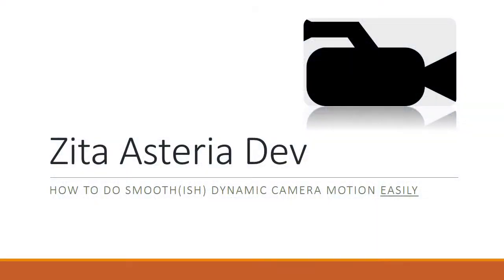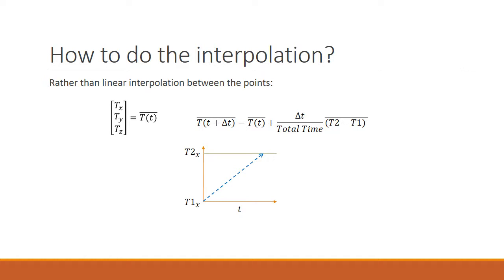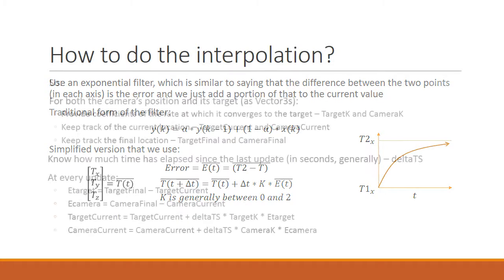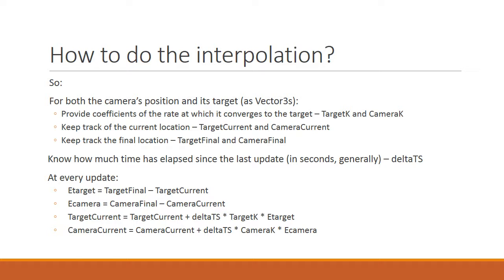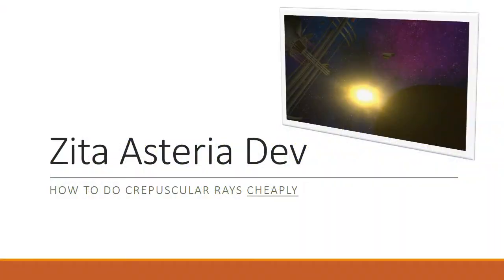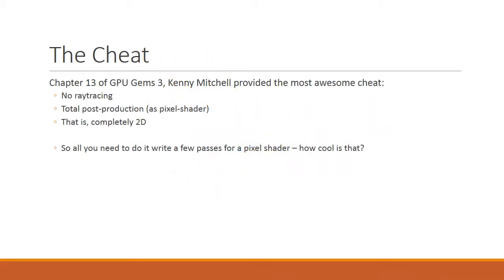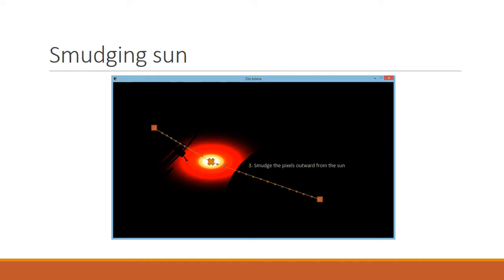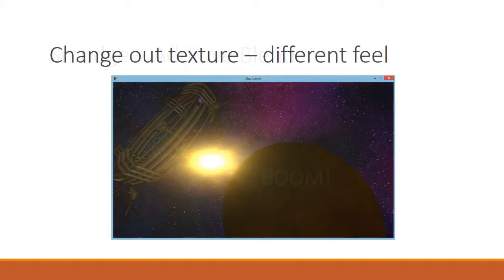ZA Dev: Camera Movement and Crepuscular Rays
In this movie we detail camera movement controllers and crepuscular rays.

Camera Movement (1st Order Filtering)

Resources:

We included a quick overview in the slides because if you search '1st order filter' or 'low-pass filter' you will probably run into herds of math regarding circuits, financial systems, digital signal filtering, and movies of twerking (what's up with that?!). Overall it's difficult just getting a simple equation to apply in game code, but here are a few good links that may help. Drop us a mail if you're struggling though!

*Note* - in the true form of the filter, you need to calculate an alpha value it's complement beta = 1 - alpha. We refactor/fudge this to make it easier by just using the differential (it's much easier to calculate if you don't know the sampling time, which in a game you might struggle to do).

This is a bit of an academic overview of 1st-order filters (starts with LaPlace functions, ignore ignore until the last three equations), but it's a short overview. We have simplified the equations for this presentation, but this is a good start to the time-domain equivalents of 1st-order filters.

Unity have this filter built into their code. An overview of this (with the math) can be found at (under Generic Low-Pass Filter, skip the rotational filter).

Crepuscular Rays (Post Processing)

For a really great overview with sample code (which we used for our version):